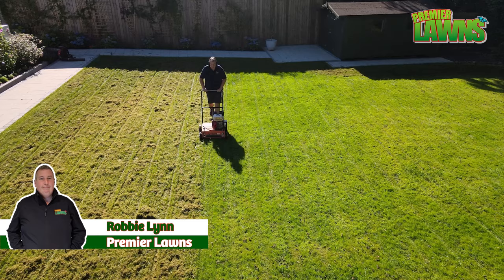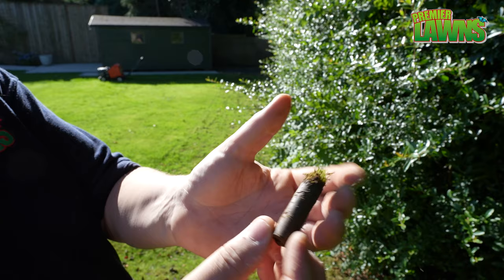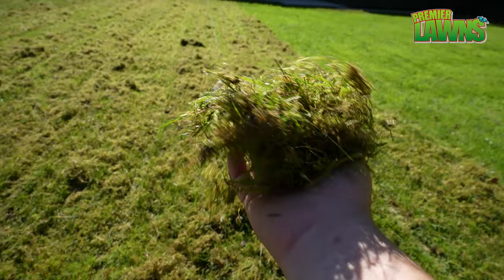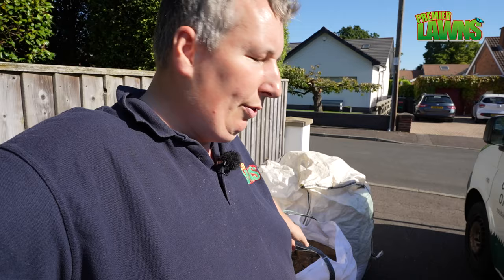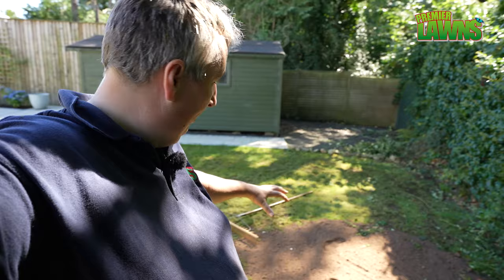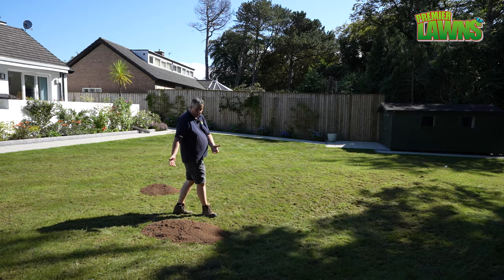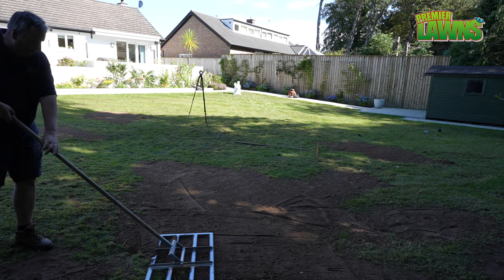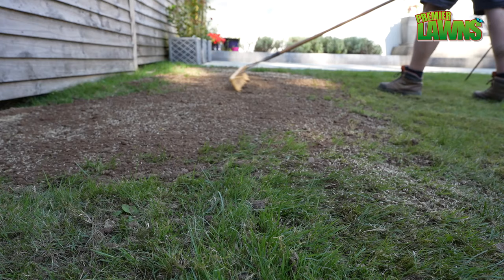Fixing a TERRIBLE lawn with a lot of bumps and ruts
This lawn needed some serious work, there were holes all over the lawn that were making it bumpy and unsafe.
This is a full renovation video from start to finish

PRODUCT LINKS